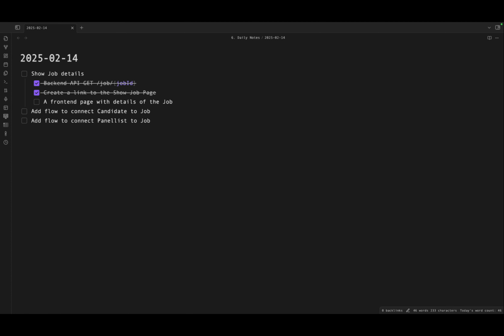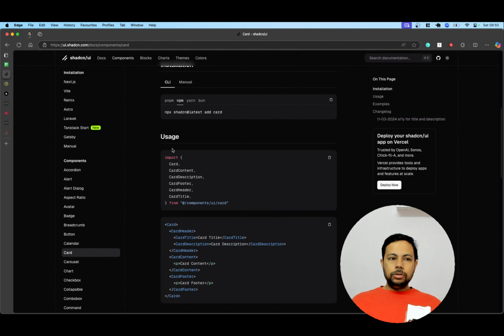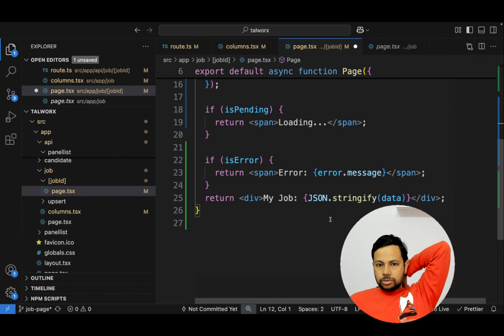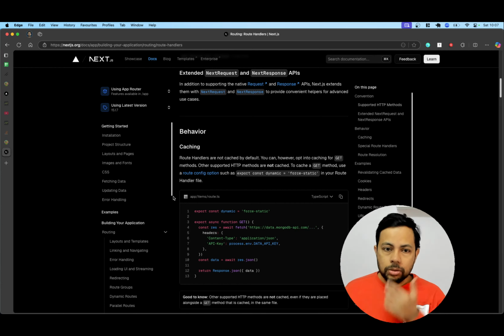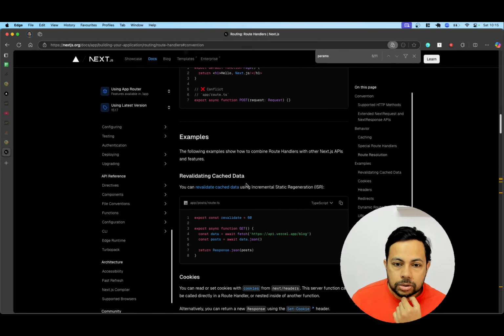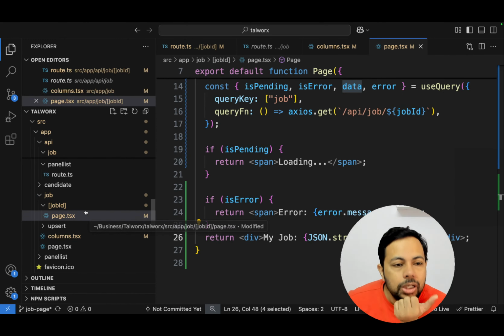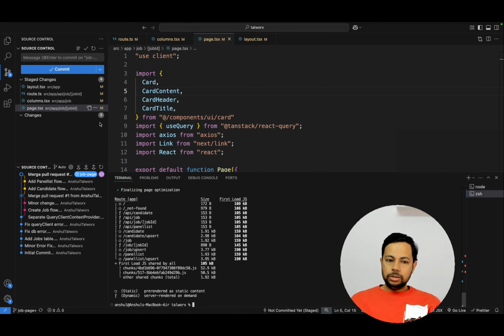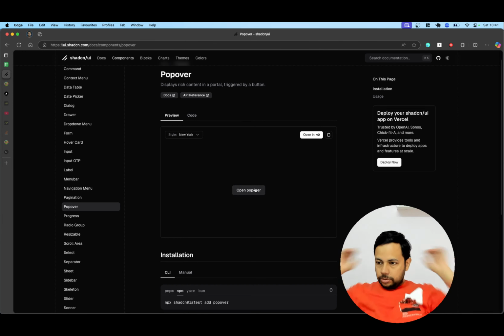Create Job Page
Today, I create the show Job page for my application.